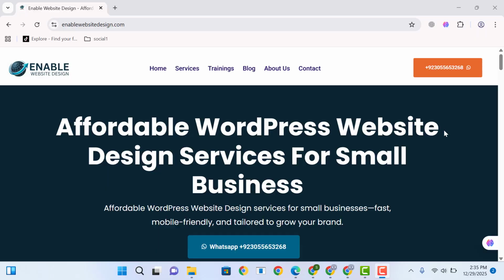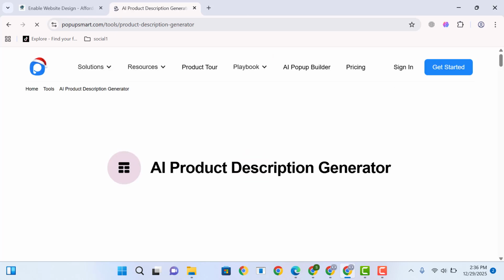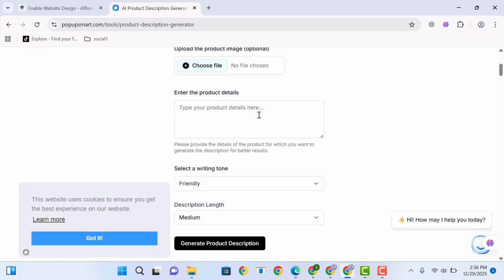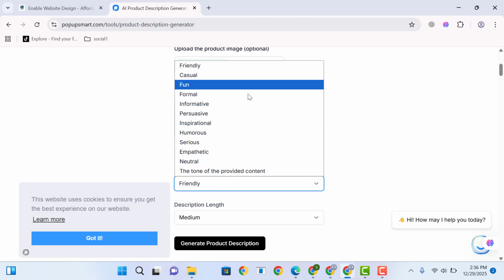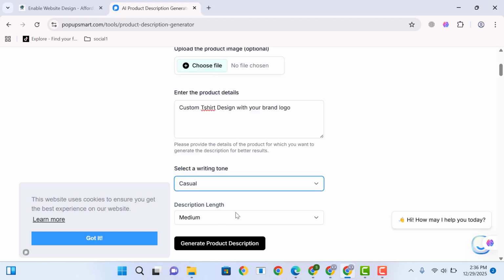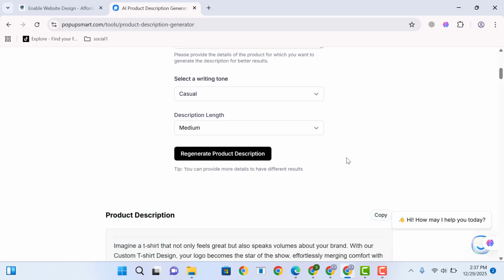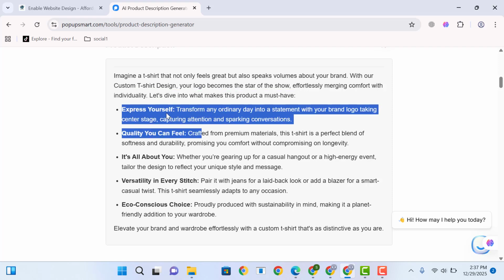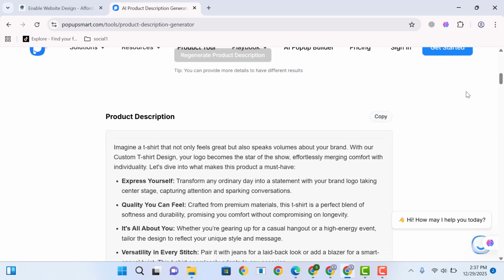How to generate product description using Popupsmart AI tool and platform only in few clicks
youtube automation,youtube automation full course,youtube automation step by step,youtube automation channel,youtube automation videos